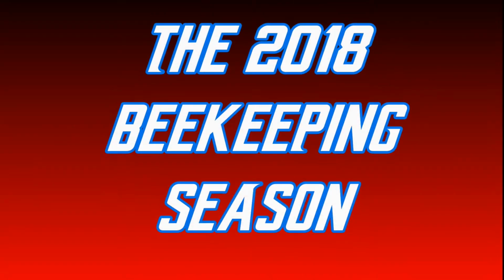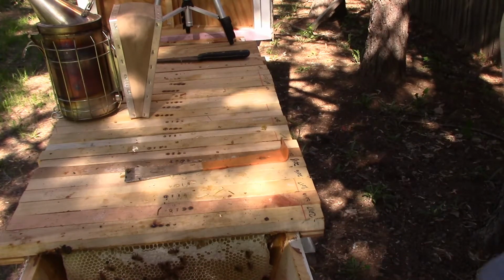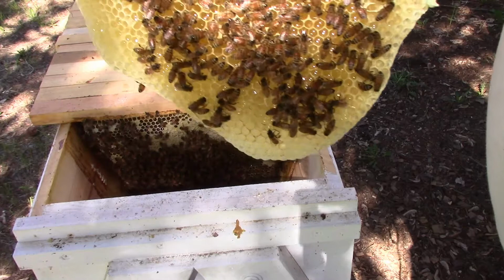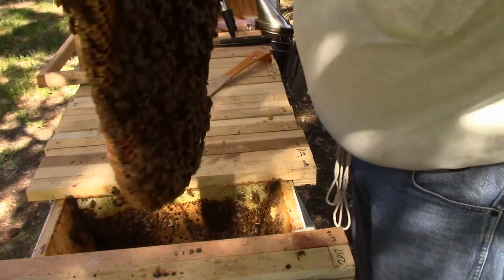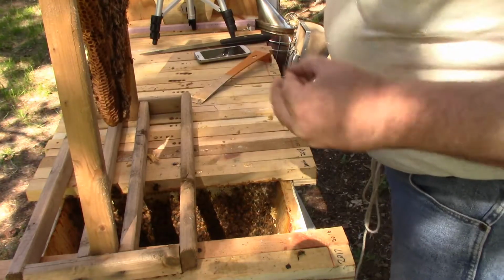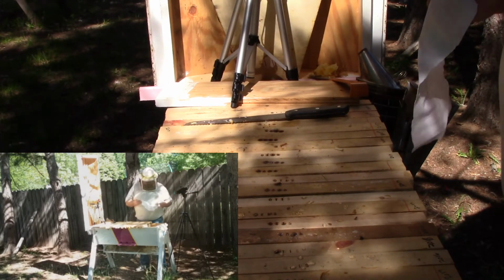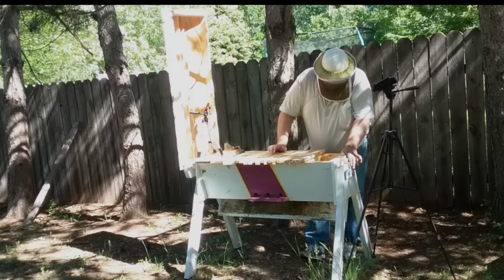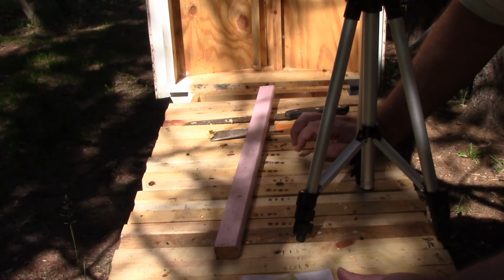CUPS 4 QUEENS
Inspection of Hive Stripe.  This hive has been giving signals all spring, that it wants to swarm.  Today we find several Queen cups, but no swarm cells yet.